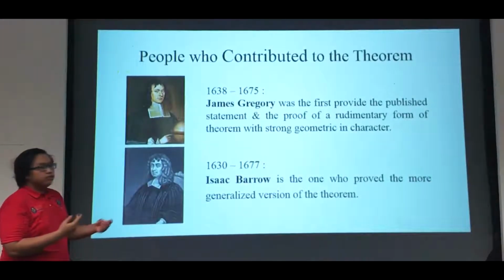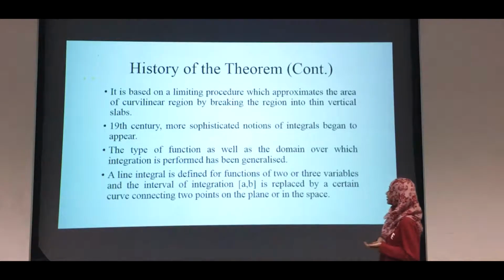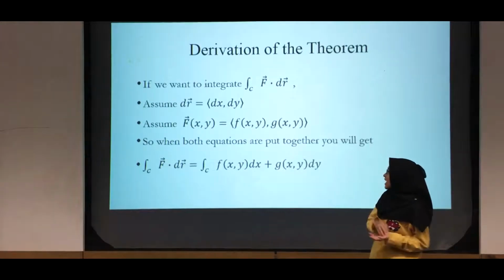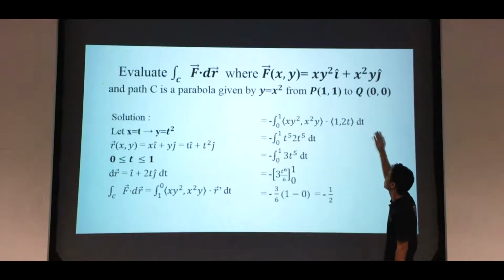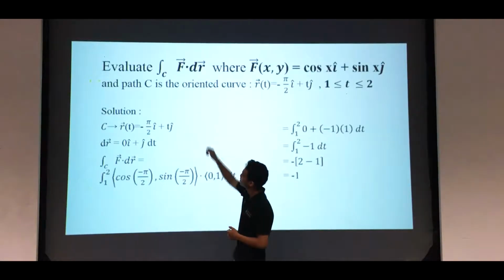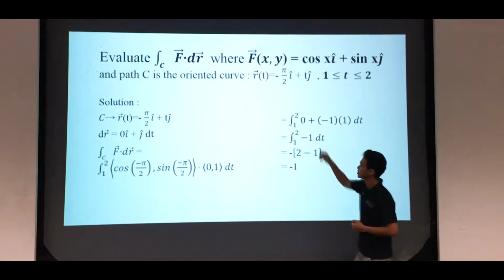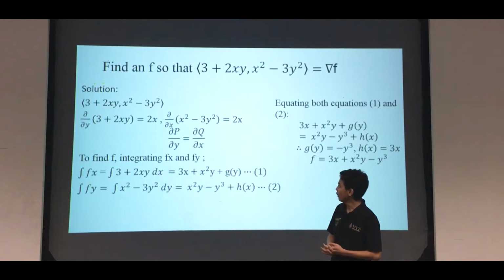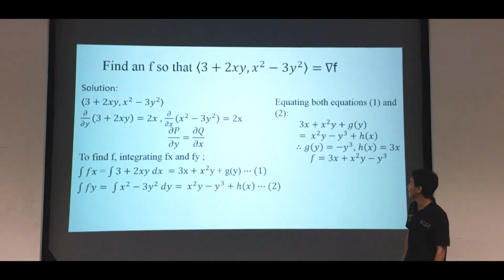CDB 1033 Vector Assignment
CDB 1033 vector calculus . Assignment to be evaluated as a requirement of active learning.